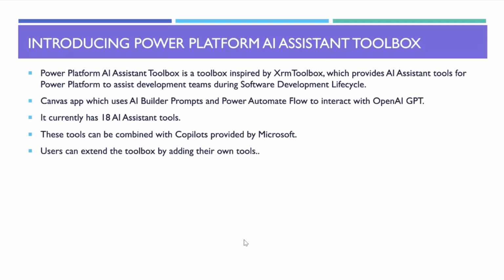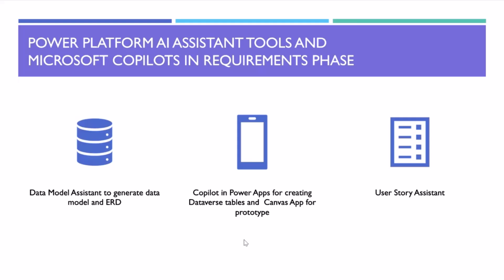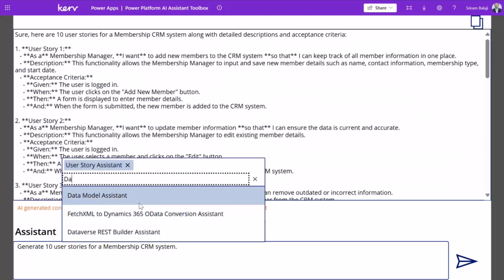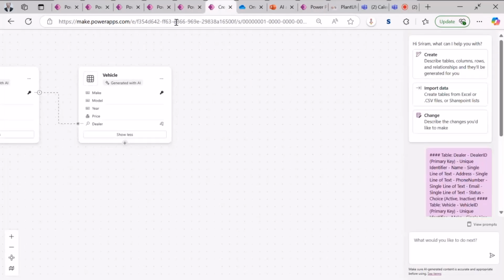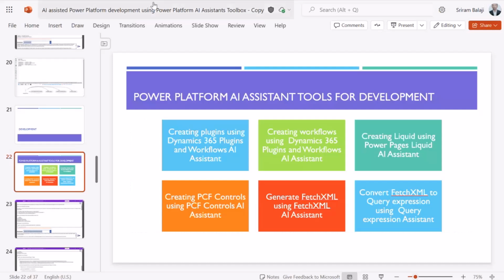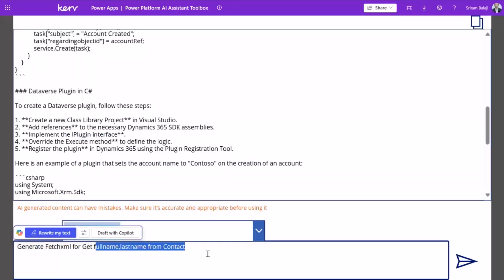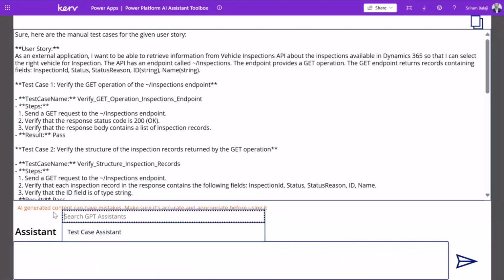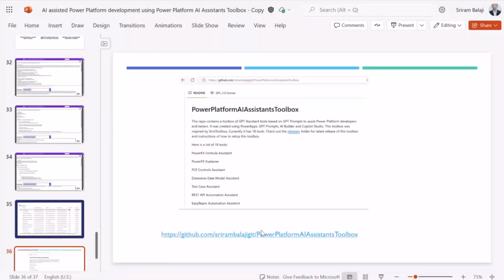AI assisted Power Platform development using Power Platform AI Assistants Toolbox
Sriram presented the Power Platform AI Assistant Toolbox, a no-code canvas app that helps developers and business users across the full software development lifecycle. Inspired by XrmToolBox, it includes 18+ AI-powered assistants for requirements, design, development, and testing—like generating data models, user stories, diagrams, plugins, PCF code, FetchXML, and test cases. It integrates with Power Apps Copilot and is easily extendable via Dataverse. The open-source solution is available on GitHub for community use and contributions.

📽️ This demo is from the Microsoft 365 & Power Platform Development Call community call – 27th of March 2025